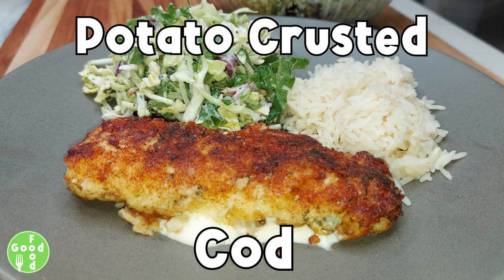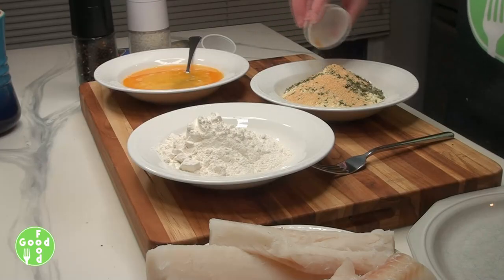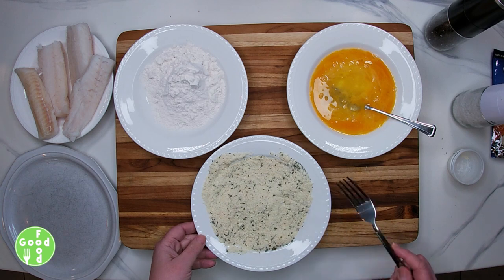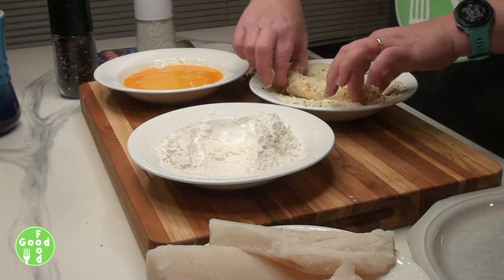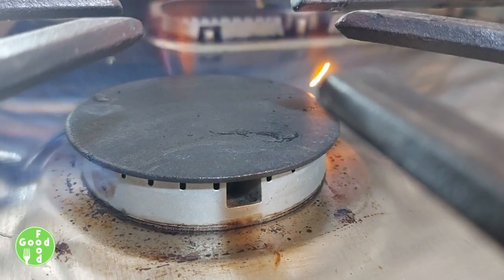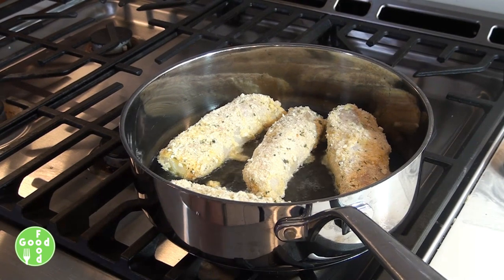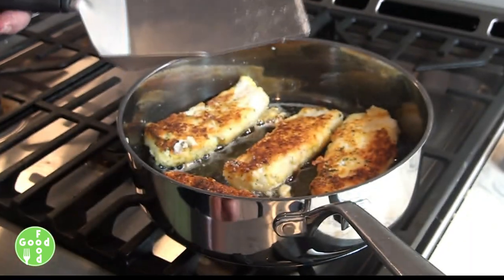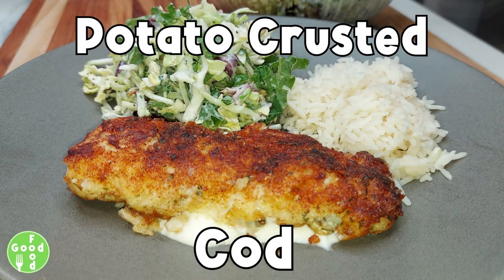Potato Crusted Cod *** Deep Fried Cod *** Delicious *** Fish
Welcome to Good Food recipes you and your guests will love.

Today’s recipe is:
    Potato Crusted Cod
Please see link to my Youtube videos for a video tutorial and full recipe.

Potato Crusted Cod

Ingredients

4- 4 ounce Cod fillets
1 cup flour
3 eggs
1 cup mashed potato flakes
1 teaspoon onion powder
1 teaspoon dried parsley
1 teaspoon garlic powder
Salt and pepper to taste
1/4 cup canola oil

Directions

Place flour in a shallow bowl or on plate
Whisk eggs in a second bowl
Place potato flakes in a shallow bowl or plate Add onion powder, garlic powder and dried parsley. Mix until combined Add salt and pepper
Dredge Cod fillet in flour. Shake excess off
Dip fillet into eggs until coated. Let excess drip off
Place Cod into potato mixture and coat fillet.
Place on separate plate.
Repeat with remaining fillets
Heat oil in deep skillet over medium high heat
When oil is heated Place Cod fillets into skillet.
Cook for 3 minutes or until lightly golden brown
Flip fillets and place pan into preheated oven
Cook for 7 minutes or until internal temperature is 145°
Transfer to paper towel lined dish to absorb extra oil before serving.

All images, video and voiceovers are copyrighted material owned by Good Food. Retransmission or reproduction of " in part" or "in full" of this video is strictly prohibited.